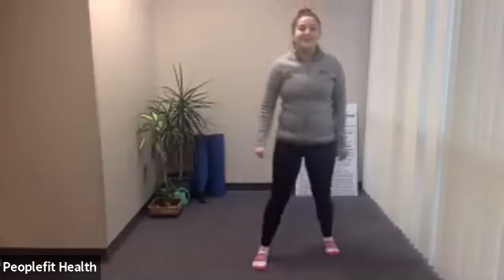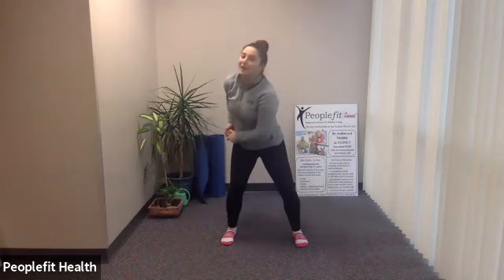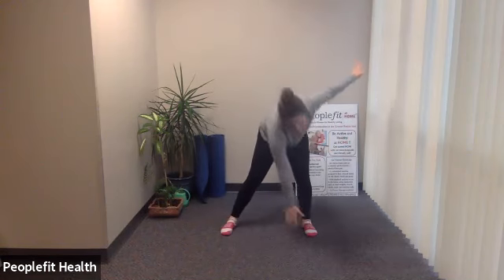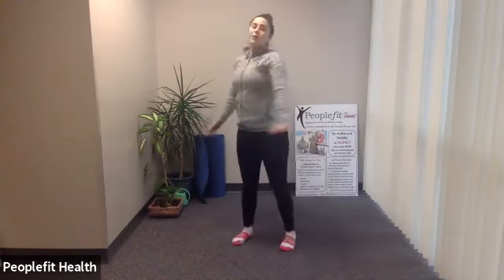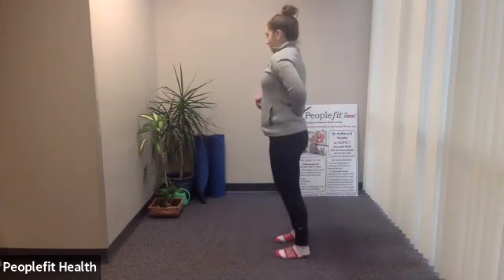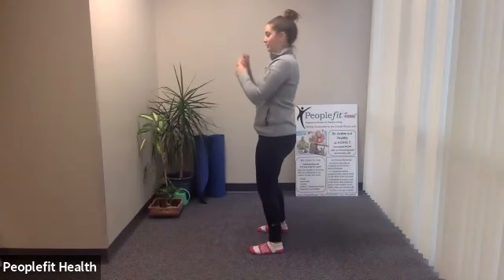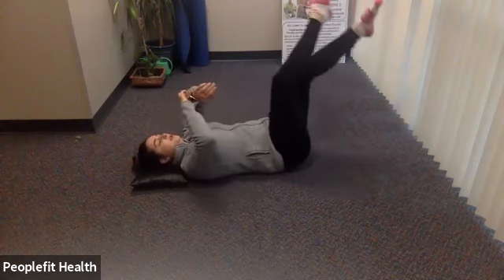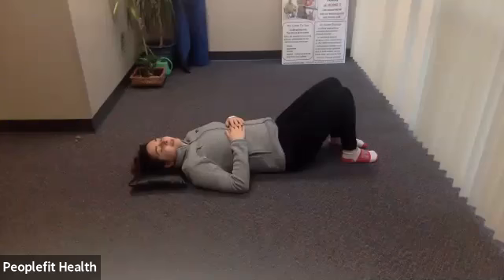Core and More with Vanessa (recording of LIVE class on 12/20/2020)